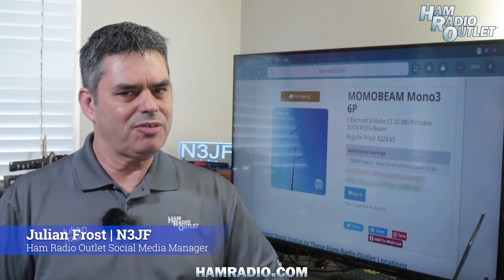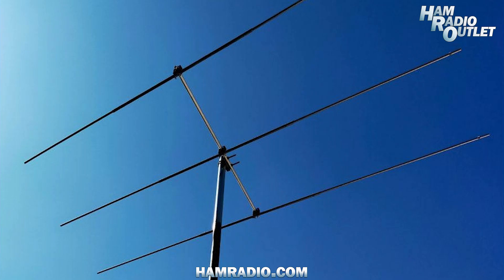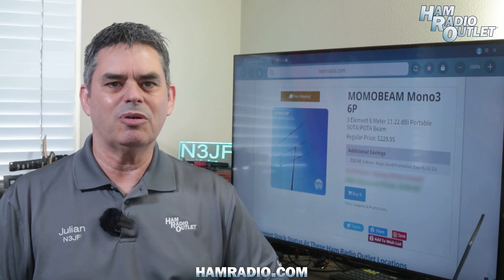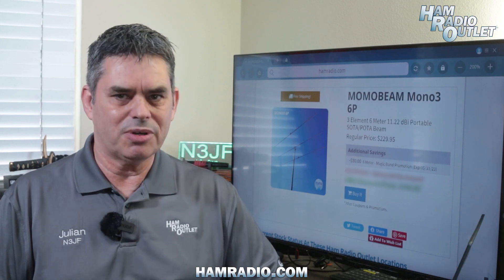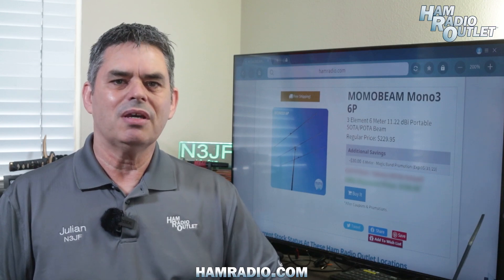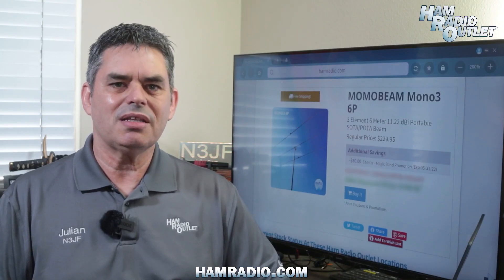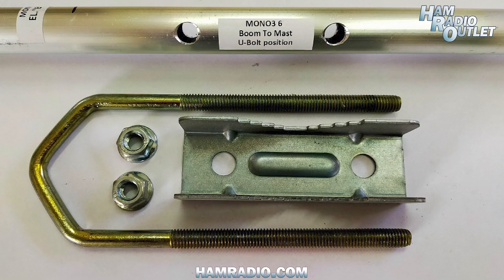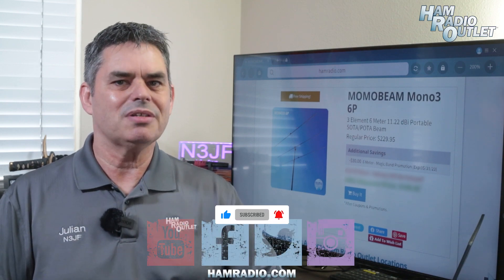Momobeam Mono3 6P - Ham Radio Outlet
Julian Frost (N3JF) with Ham Radio Outlet introduces the Momobeam Mono3 6P antenna. The Mono3 6P is a 3 element beam for 6 meters. It's perfect for SOTA and POTA operations as it weighs just a little over 4lbs.

Coming soon!